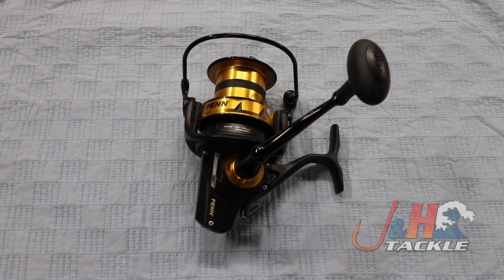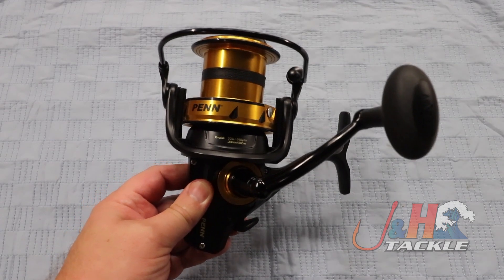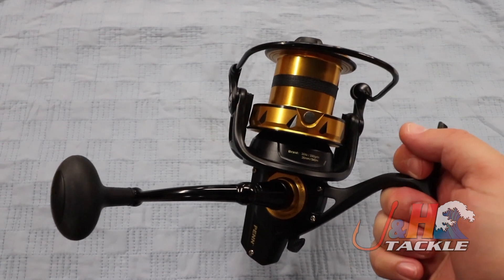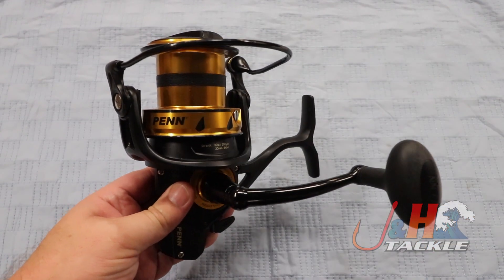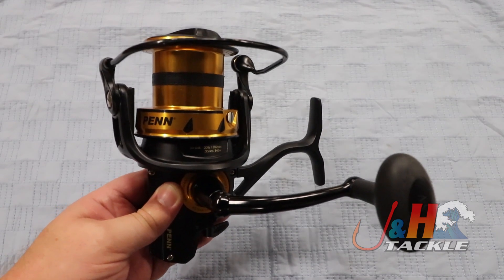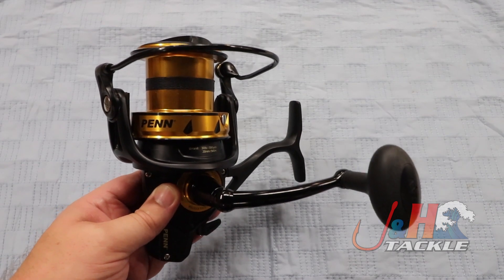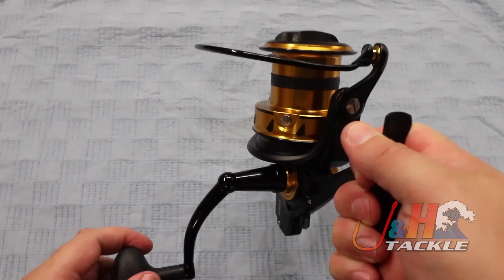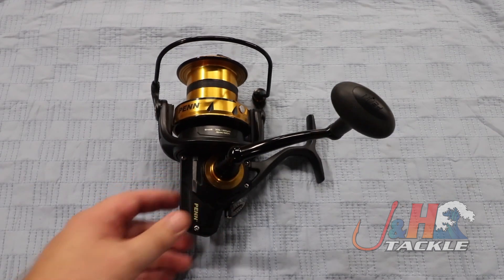Penn SSVI7500LC Spinfisher VI Long Cast Spinning Reel | J&H Tackle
Penn SSVI7500LC Spinfisher VI Long Cast Spinning Reels are built for long distance casting. Throw this reel on a 12' or longer rod and you will get a ridiculous amount of distance. The Penn Spinfisher VI converges three important technologies - CNC gearing for smoothness and power, internal seals to keep out salt, sand and water, and a slow oscillating long cast system that delivers incredible distance! Put these three together and you get a powerful reel that is smooth, reliable and casts like a beast! To purchase or for more information on the SSVI7500LC, visit the Penn Spinfisher VI Long Cast Spinning Reels page on our web site.

Get your Penn SSVI7500LC Spinfisher VI Long Cast Spinning Reels at J&H Tackle! $249.95